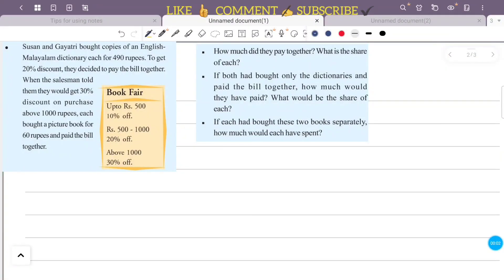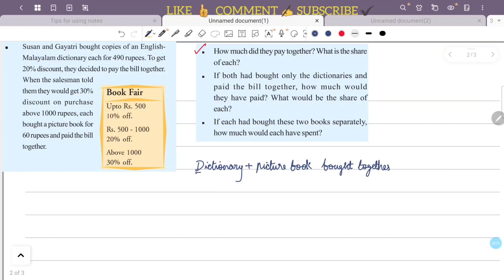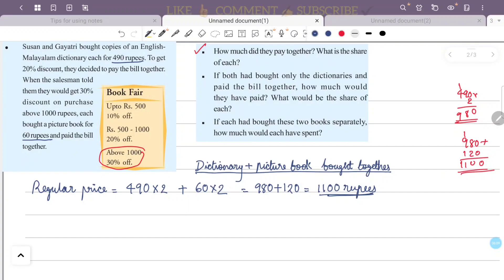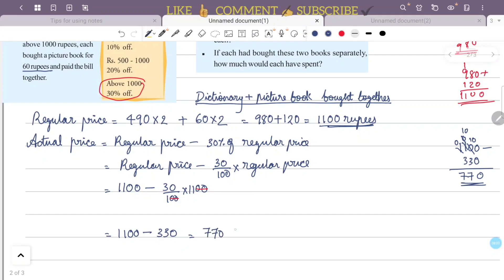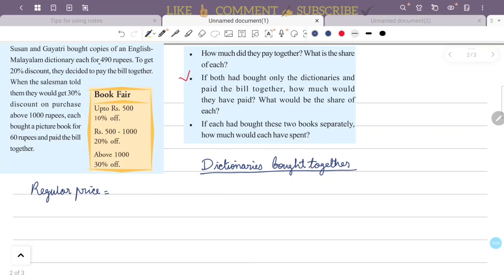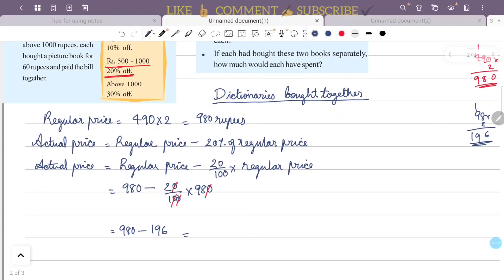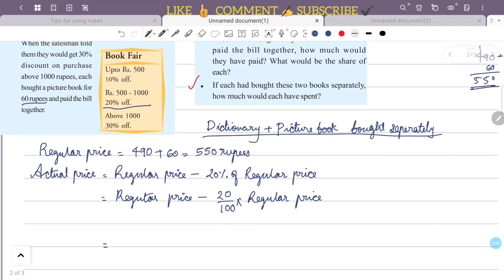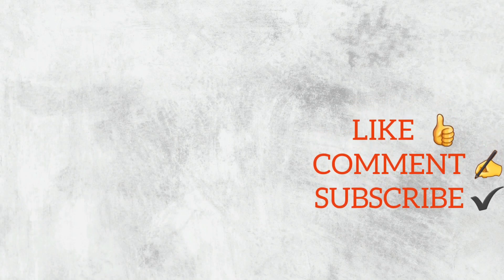class 7 maths chapter 10 money maths page 141 kerala syllabus scert part 11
This video is about class 7 maths chapter 10 money math page 141 scert kerala syllabus part 11

1) class 7 maths chapter 10 page 141
2) STD 7 maths chapter 10 page 141
3) maths class 7 chapter 10 page no 141
4) 7th standard maths chapter 10 page 141
5) money math class 7 chapter 10 page 141
6) class 7 maths chapter 10 kerala syllabus page 141
7) money math chapter 10 question answer page 141
8) class 7 maths page number 141
9) money math class 7 part 11
10) maths 7th class page 141
11) 7th class maths chapter 10 page 141
12) class 7 money math page 141
13) class 7 maths chapter 10
14) class 7 maths part 10 money math
15) class 7 maths money math page no 141
16) class 7 maths money math activities
17) class 7 maths money math question and answer
18) ratio class 7 page 141
19) 7th standard maths kerala syllabus
20) money math class 7
21) class 7 maths chapter 10 kerala syllabus
22) money math class 7 malayalam